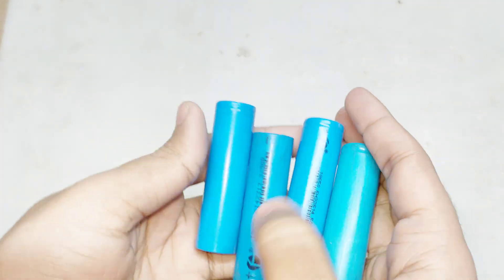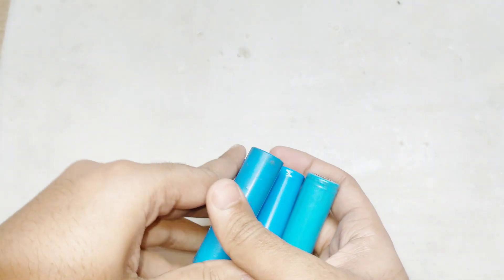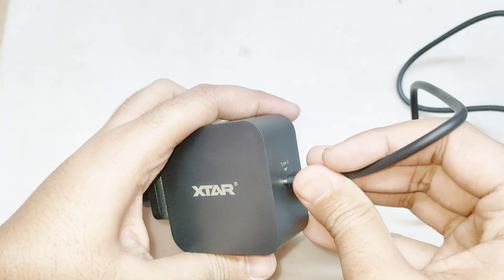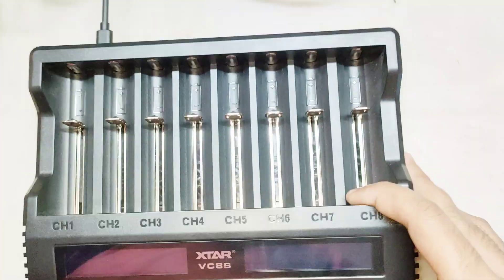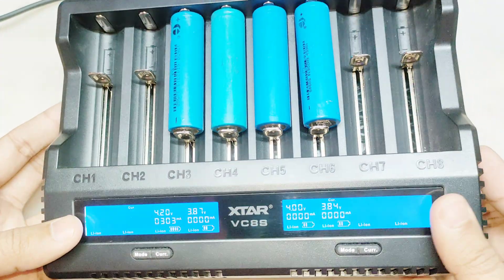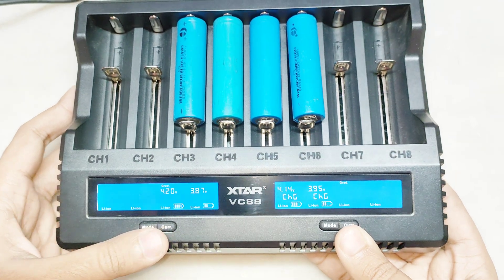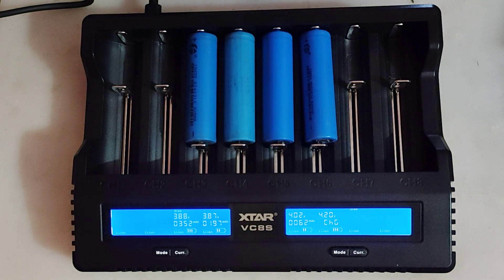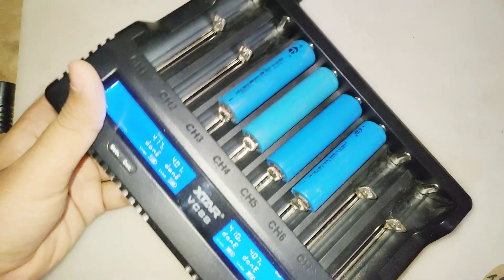How to Test Lithium batteries Xtar VC8S ✓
The VC8 charger tests the batteries' real capacity by "charging-discharging-charging" the batteries, which can distinguish the performance of the batteries. Storing Mode: When the battery is not used for a long time or has a long-distance transportation, use the VC8 charger to recover the battery to its rated voltage.

link To Buy The VC8S Charger

The capacity grading tests the actual capacity of your battery, so that you can identify whether your new bought batteries are exaggerated in capacity rating, and know the performance of your old batteries. But the grading process takes a long time. The VC8S allows simultaneous capacity grading in all 8 slots, addressing the need to test multiple batteries at once, significantly enhancing efficiency. It helps in determining the optimal use of batteries in various devices based on their capacity, effectively utilizing each battery.